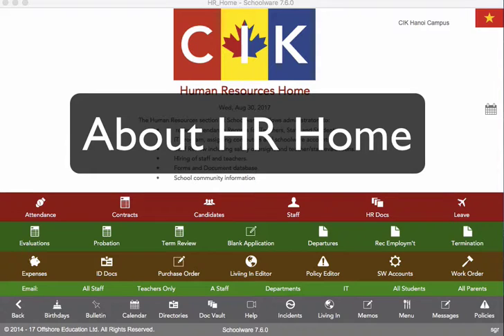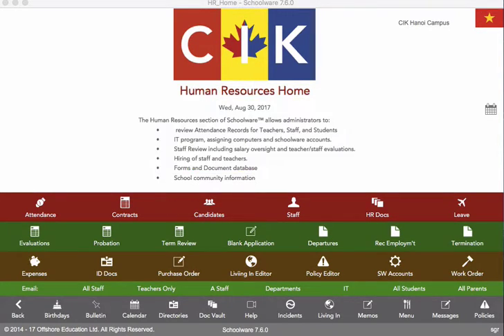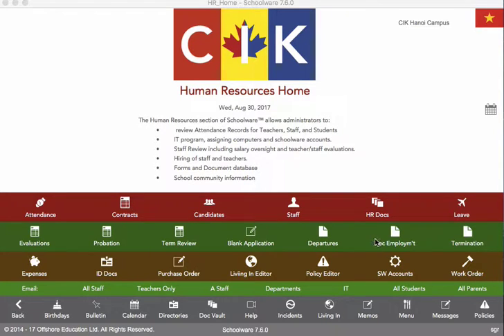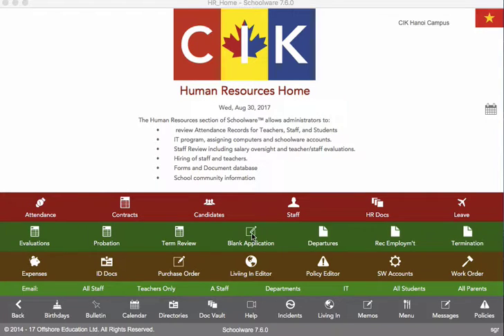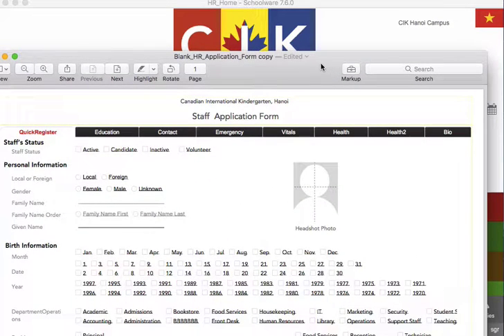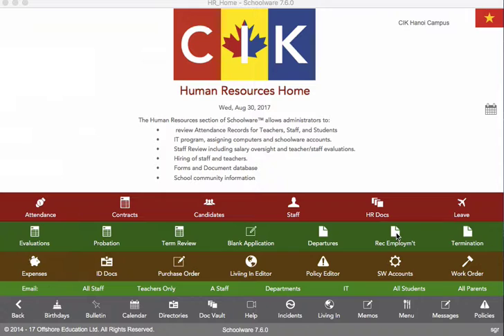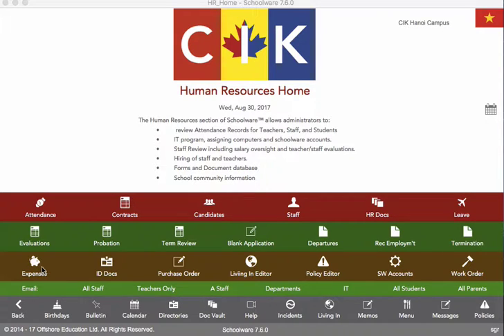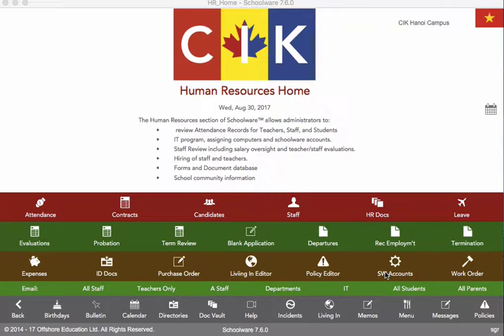hr about hr